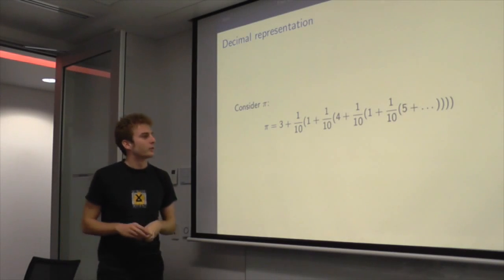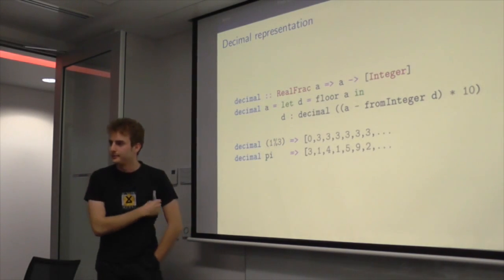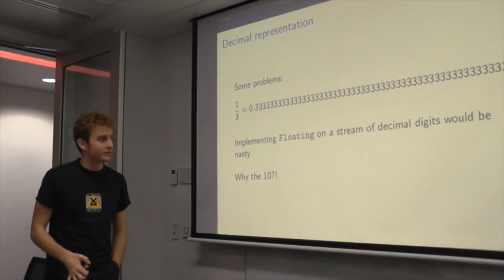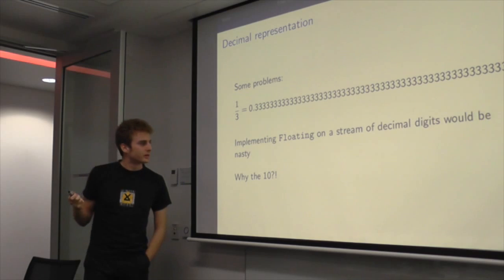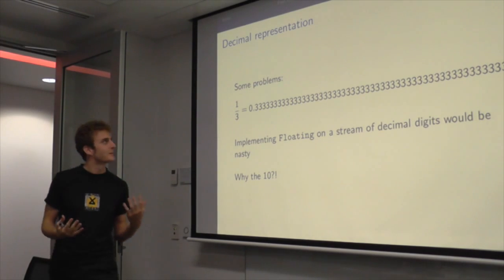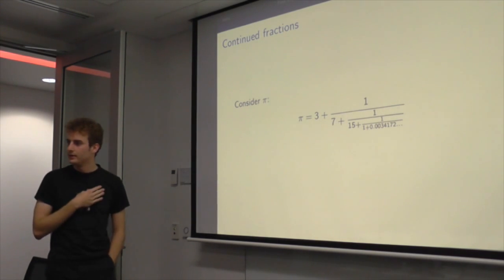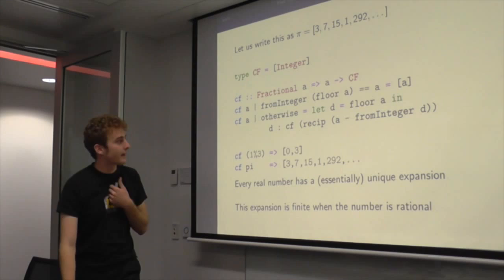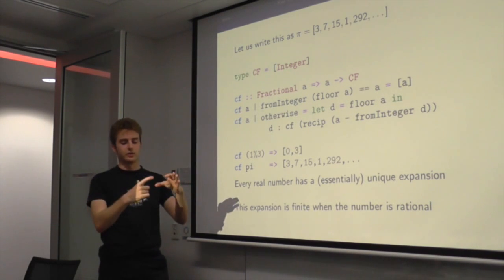Why Real Housewives of Orange County's Vicki Gunvalson and Brooks Ayers Broke Up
Vicki Gunvalson and Brooks Ayers have weathered a cancer scandal, her daughter's disapproval and the demands of broadcasting their private lives on TV.

But in the end, the strain proved too much for their relationship, the Real Housewives of Orange County star revealed Monday night on Watch What Happens Live.

Asked by Andy Cohen what factors led to their August breakup, Gunvalson ticked off a laundry list of reasons.

"There was a lot of things. I just think that the conflict with Briana, and him and I and him being from the South, he really wanted to go back to the South, and I just think the stress of the show, and he's sick, and at the end of the day it just didn't work anymore," she said.

"Long-term, we were not gonna work," she added. "Short-term, it was amazing."

In September, her costar and close friend Tamra Judge told Cohen that Ayers was the one to call it quits, saying Gunvalson, 53, is "really heartbroken."

During Monday night's RHOC finale, Gunvalson defended Ayers against her girlfriends' mounting accusations that he is faking cancer.
reakups, Events, Personal Events, Media Products, TV Series, TV Shows, The Real Housewives of Orange County, Watch What Happens Live, News Franchises, TV News, Vicki Gunvalson, Individual